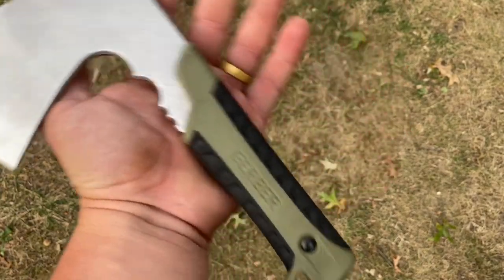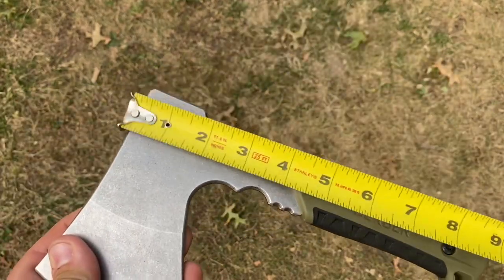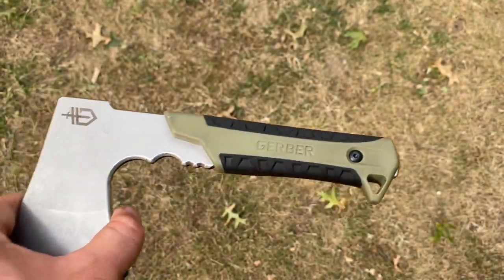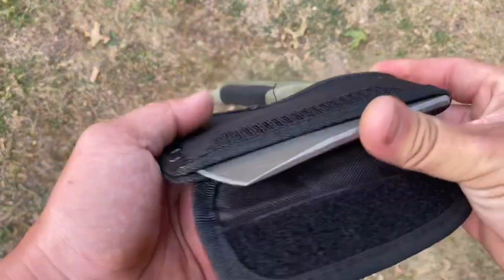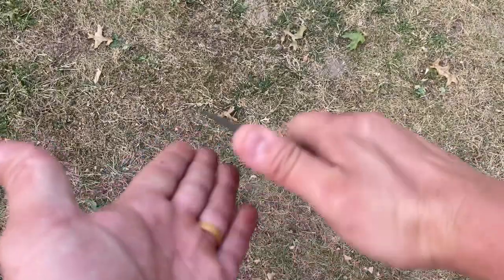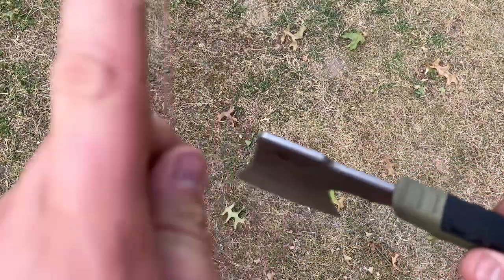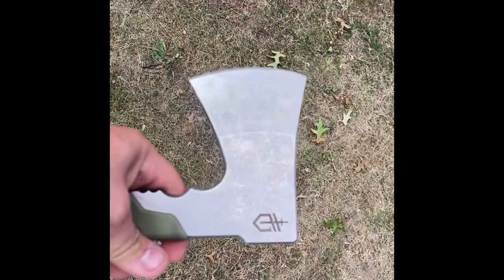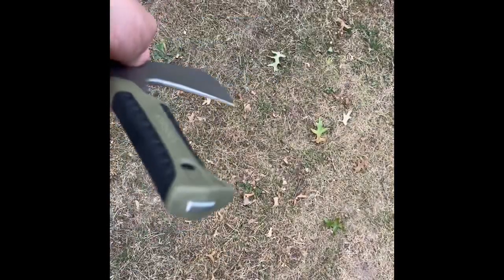Gerber pack hatchet review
Here’s my review of the Gerber pack hatchet, the super small pack hatchet by Gerber. Fit it in a back pack, on a belt, in a purse wherever. You need wood chopped or split or cut this will do it, just be ready for a fight and probably bring another hatchet.